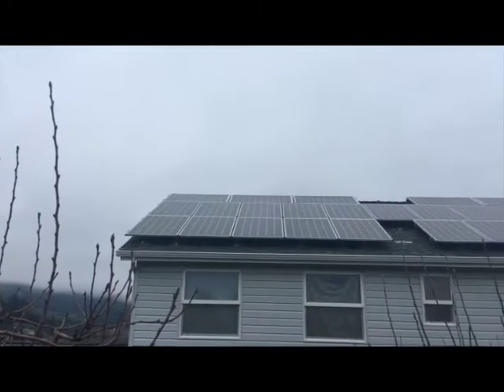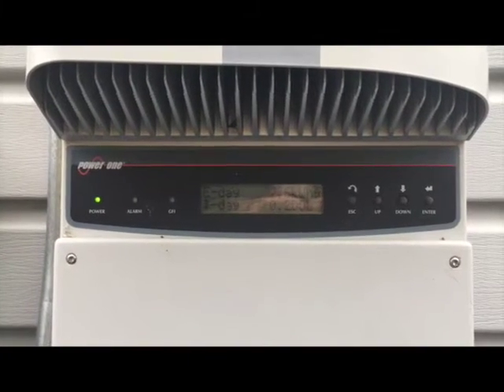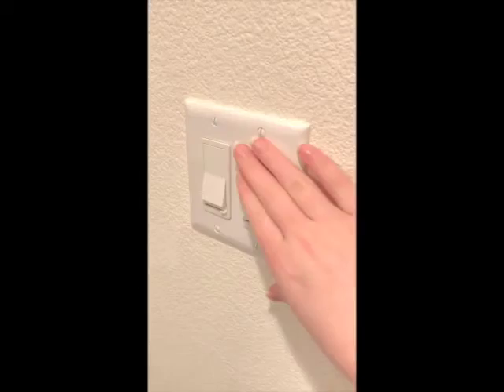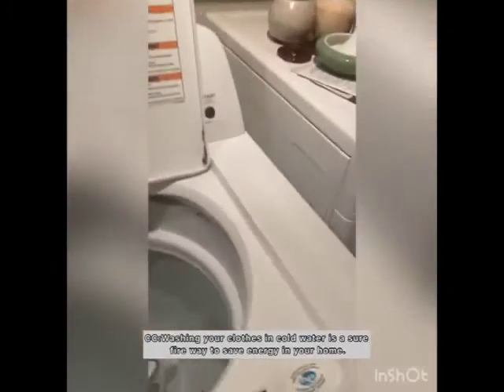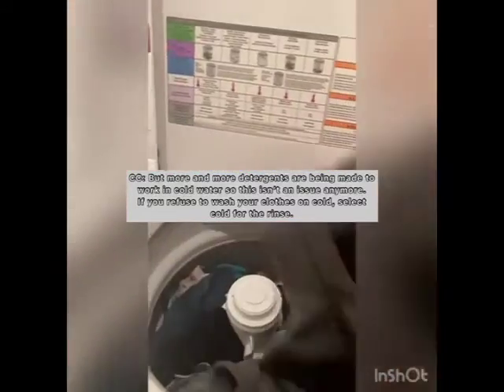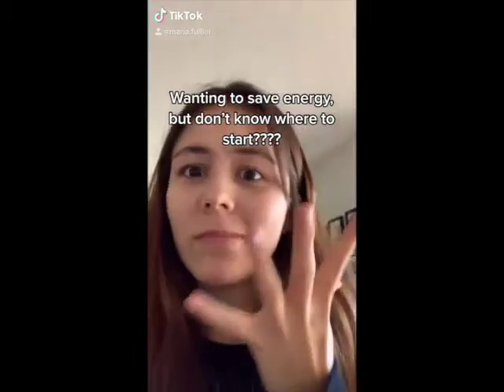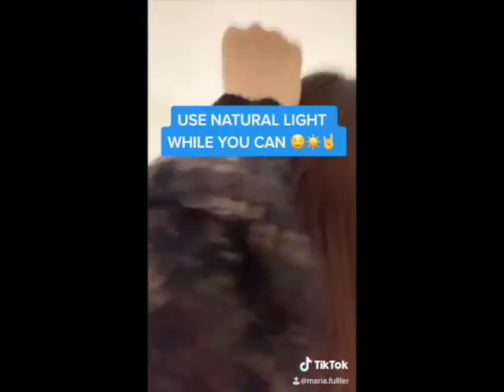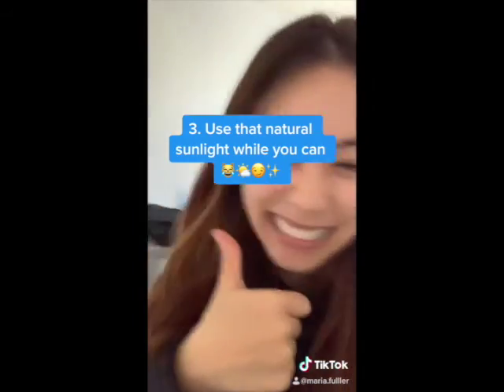How to Conserve Water & Energy feat. SEA Club @ CV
Video made by: SEA Club (Students for Environmental Action) at Crescent Valley High School
Edited by: Maria Fuller

New to our channel? Well...
Welcome to the YouTube channel of Crescent Valley Television, aka CVTVNews! We are here to bring you the latest academic and sports reports happening throughout the year!
 - Content made by the Crescent Valley Broadcast Journalism Class